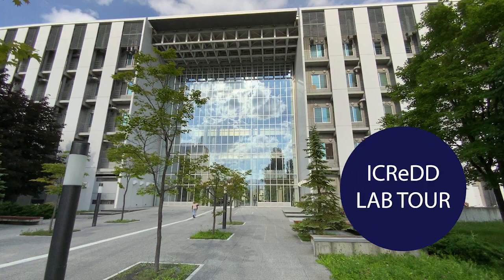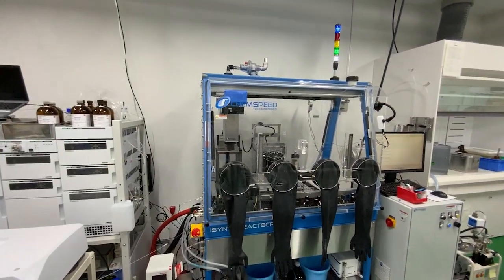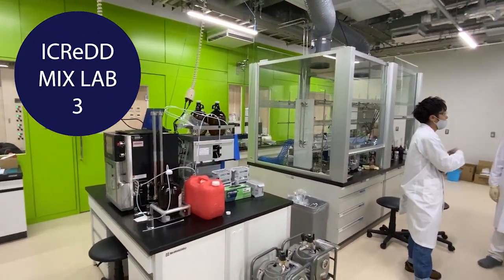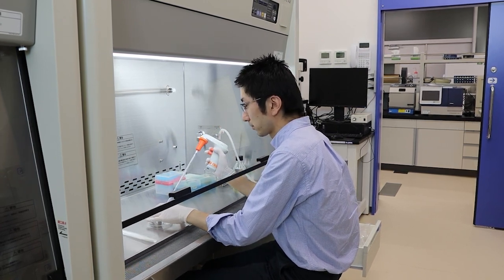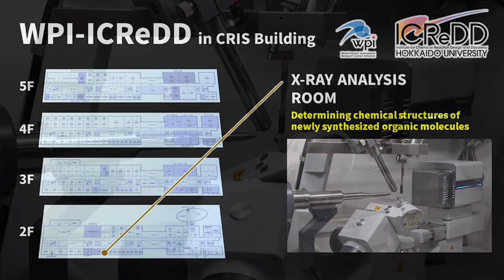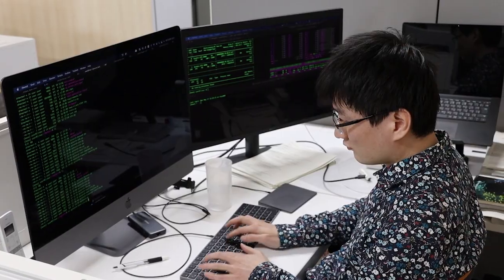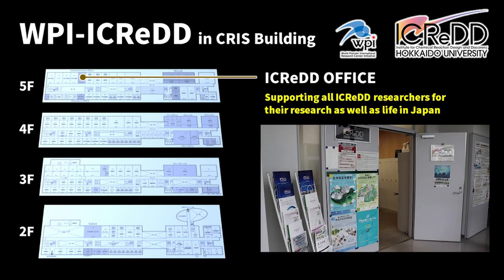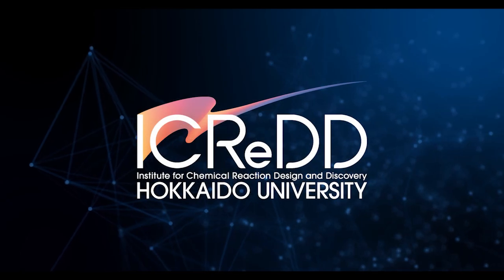ICReDD Lab Tour 2021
We established a Mixed office, Mixed Labs, a Biochem Mixed Lab, a Soft Materials Lab, Analysis Rooms and a Server Room, etc., which catalyze spontaneous, every-day scientific communication across discipline.